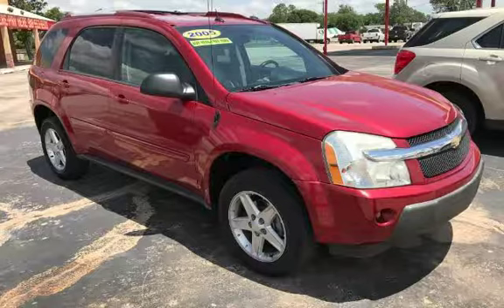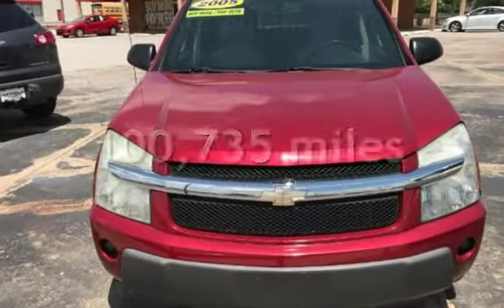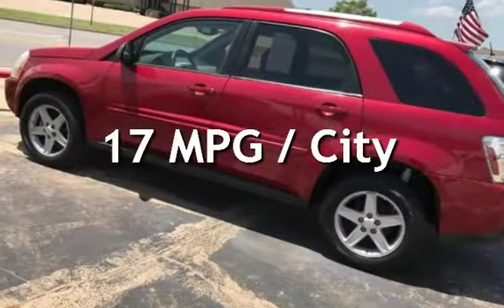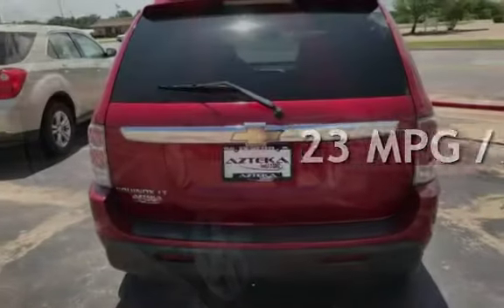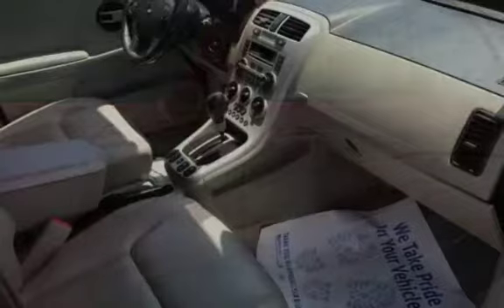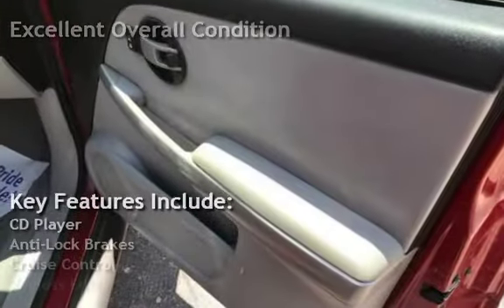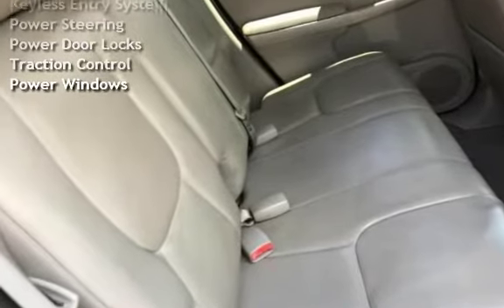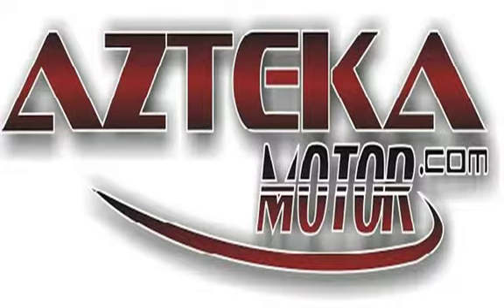2005 Chevrolet Equinox LT for sale in TULSA, OK